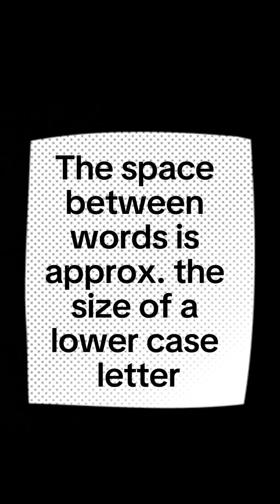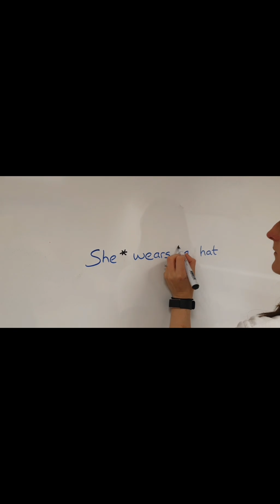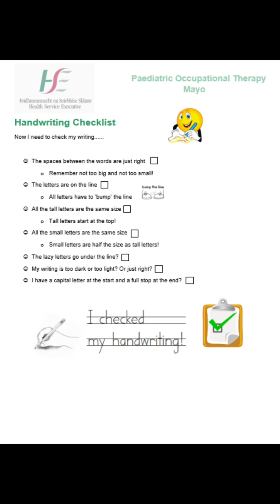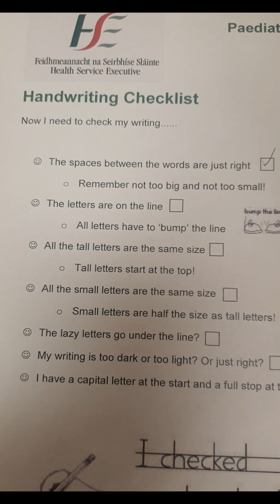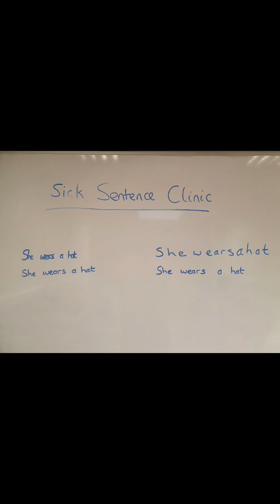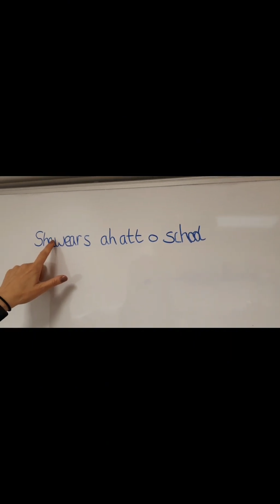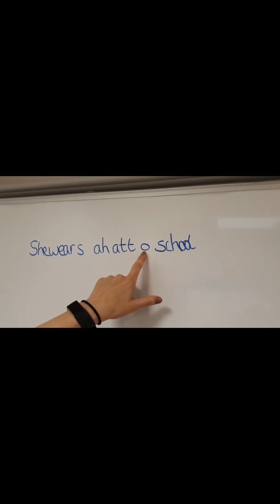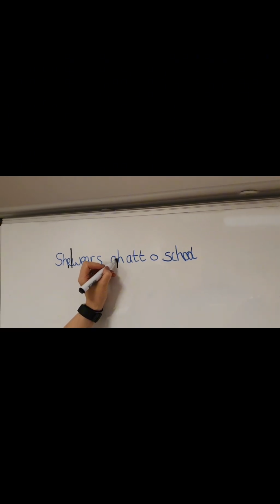Spacing - Handwriting Webinar Series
Handwriting Webinar Series - Spacing